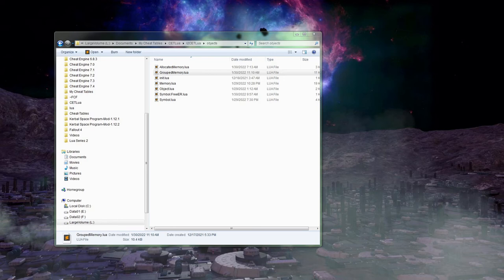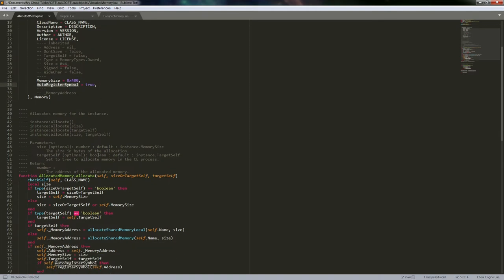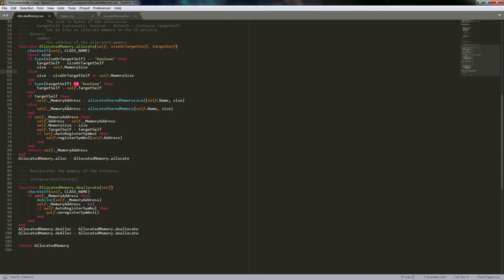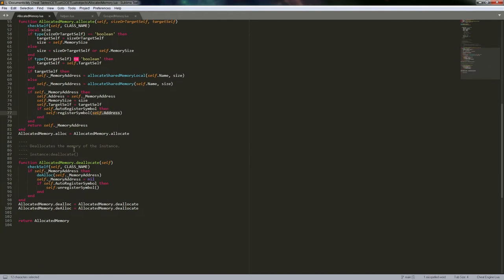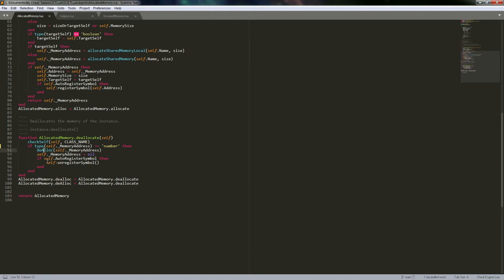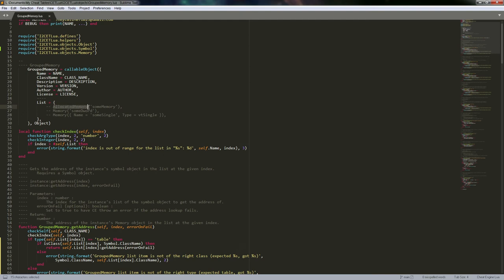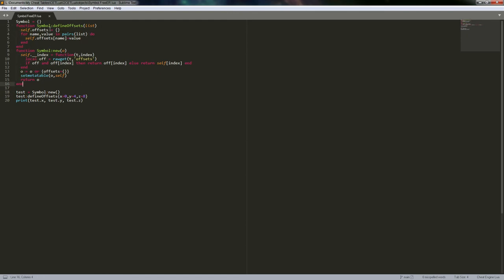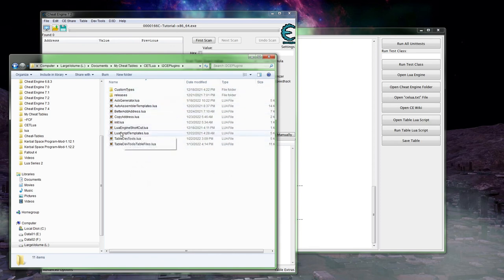Cheat Engine Lua AllocatedMemory class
In this video I go over setting up an AllocatedMemory class  for Lua in Cheat Engine.